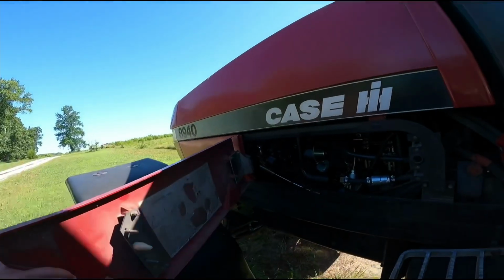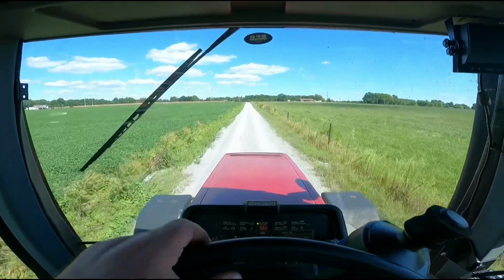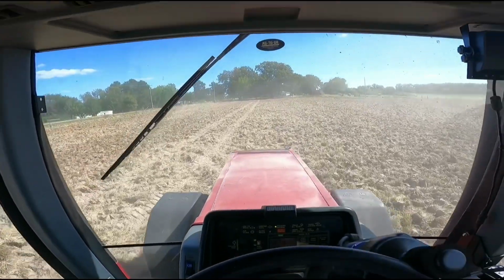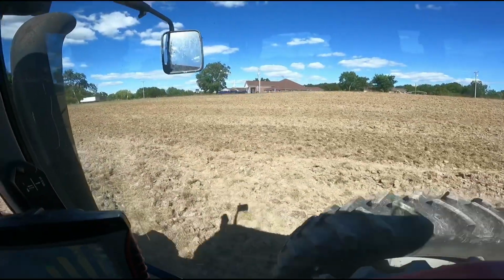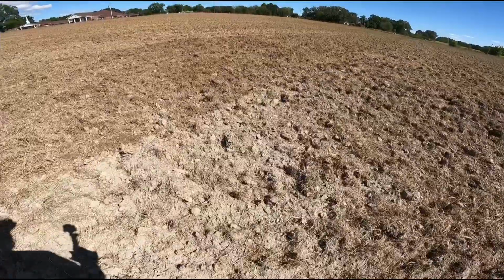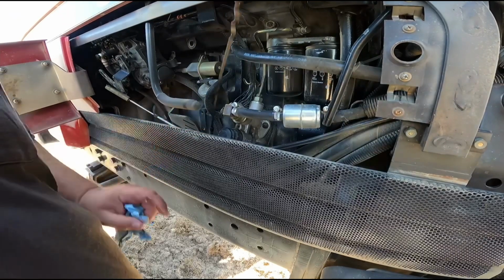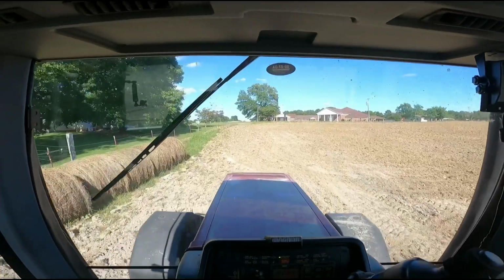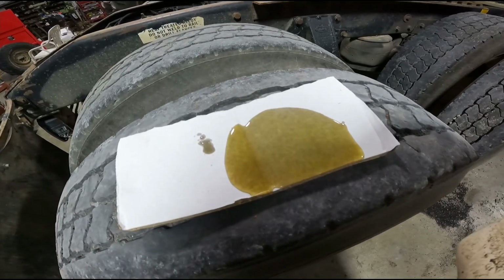So is it it good or bad news for the 8940? Disking some ground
So the ongoing saga of the 8940. I disked a few acres just to run the tractor to see if a problem arose.